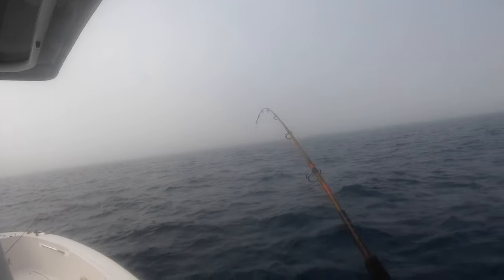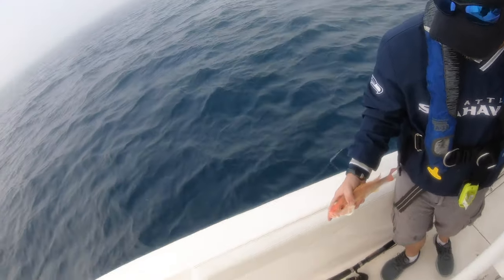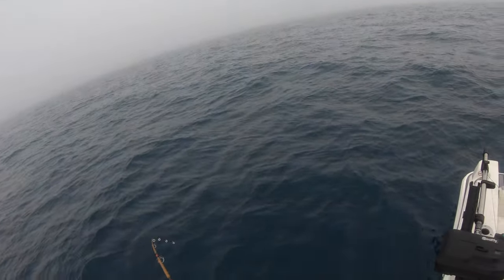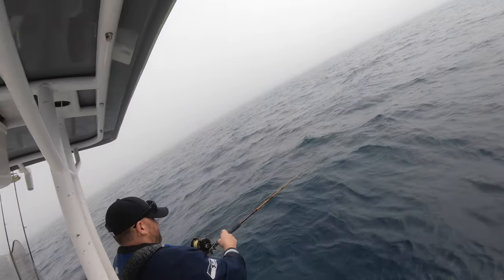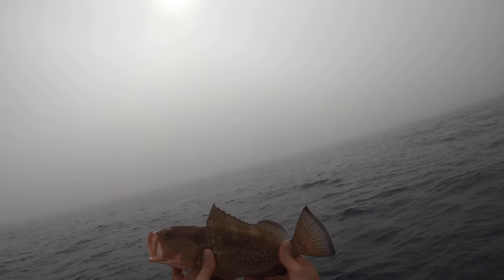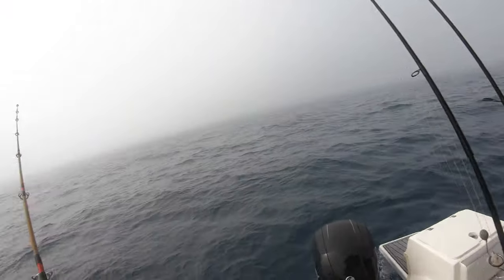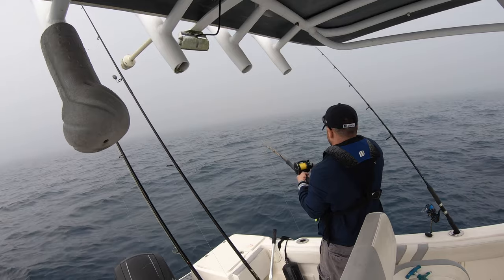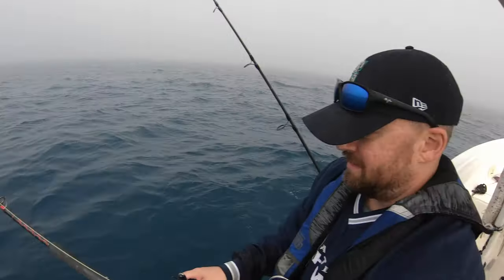Florida Gulf Grouper bottom fishing - I was out fished by my co-worker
I was invited out with a co-worker for a fabulous day of Gulf Grouper fishing. The weather was't the greatest for deep sea fishing but we managed to make it out about 24 miles and 90 plus feet of blue gulf water. I have only caught grouper inshore and boy was this offshore trip a treat and an absolute blast. The weather in The Tampa Bay area has been gorgeous but unfortunately too windy for me to get out on the kayak so the boat was an absolute must do for me. I truly look forward to getting out and doing this again ASAP but until then please enjoy the video.